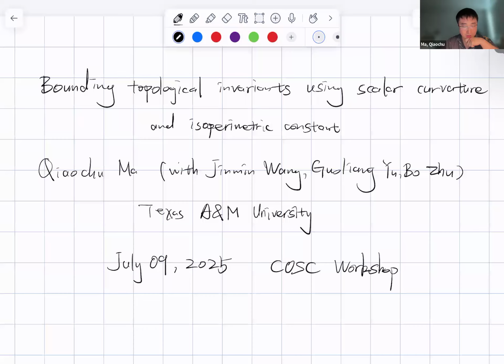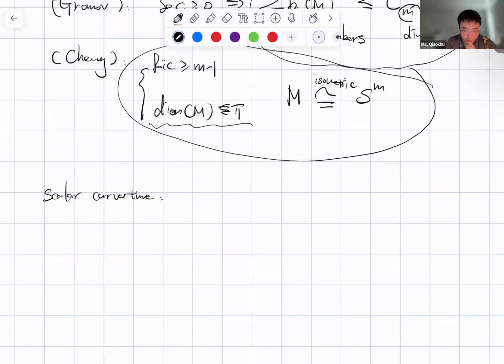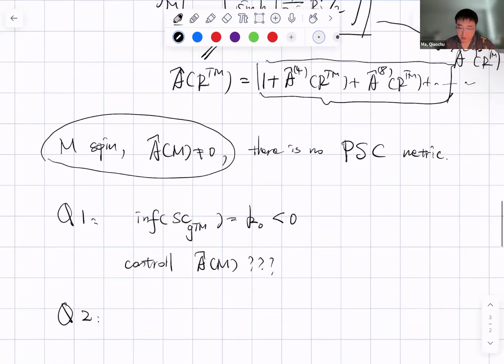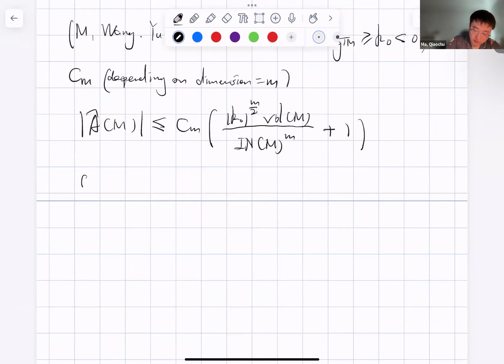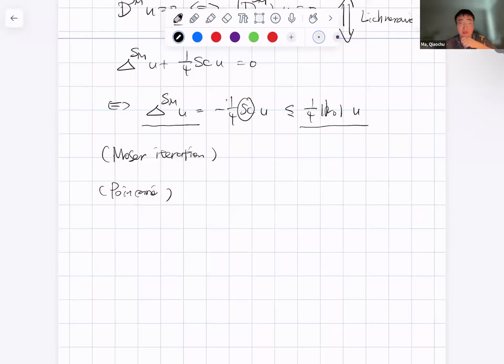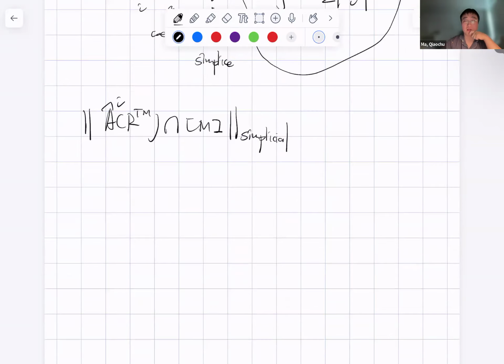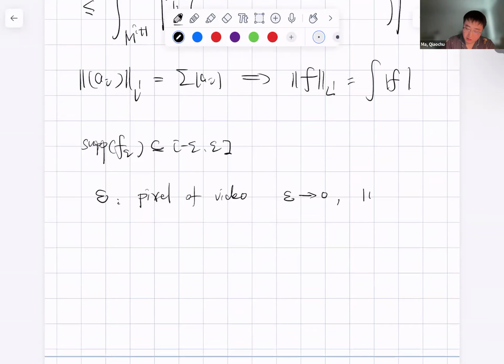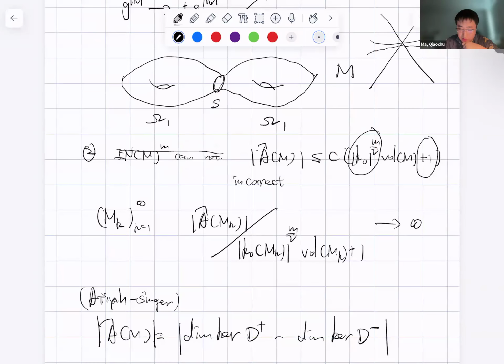Bounding topological invariants using scalar curvature and isoperimetric constant (Qiaochu Ma)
Scalar curvature encodes the volume information of small geodesic balls within a Riemannian manifold, making it, to some extent, the weakest curvature invariant. This raises a natural question: what topological constraints does scalar curvature impose on manifolds? In this talk, we will show that for a manifold with a scalar curvature lower bound, certain topological invariants can be controlled by its volume and isoperimetric constant. This is joint work with Jinmin Wang, Guoliang Yu, Bo Zhu.